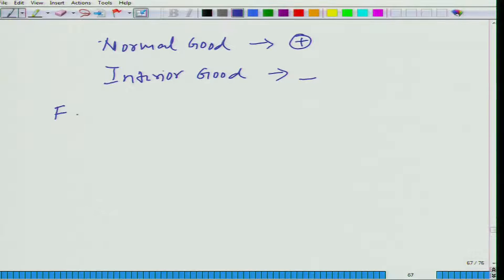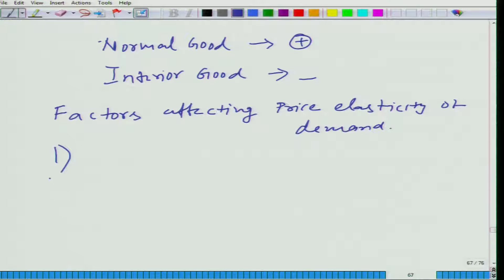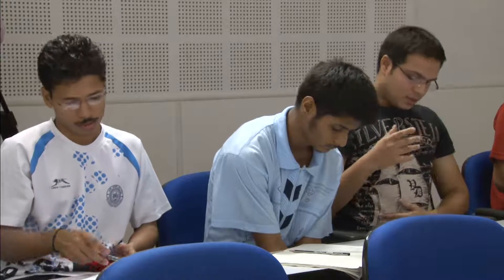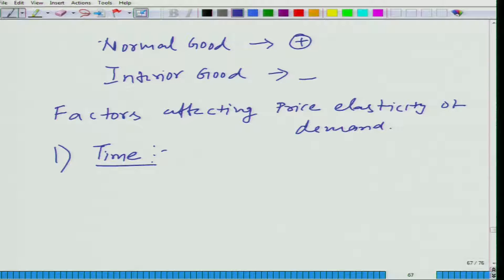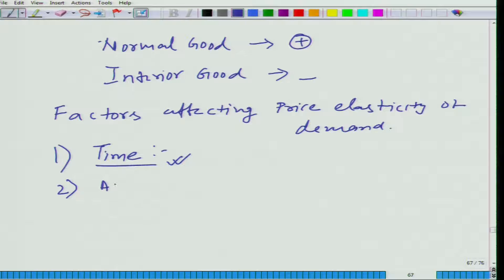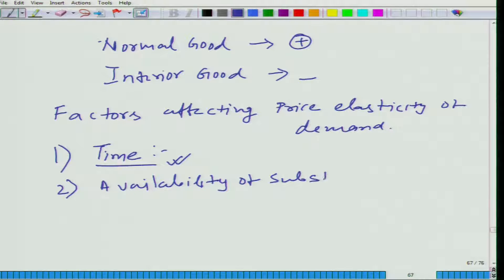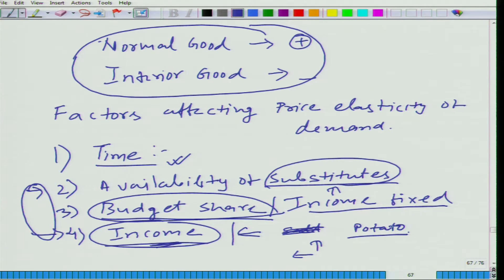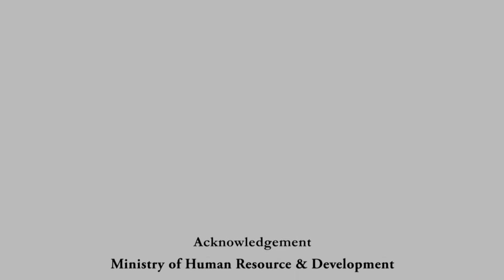Lecture-27 Factors Affecting Price Elasticity of Demand